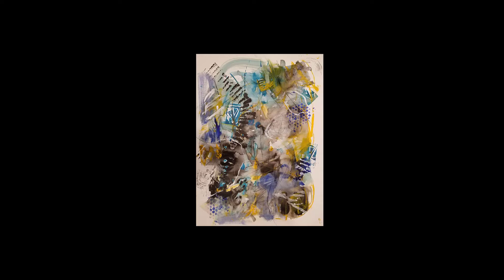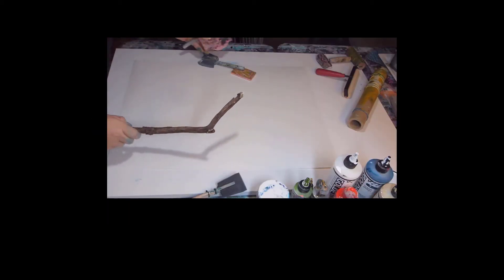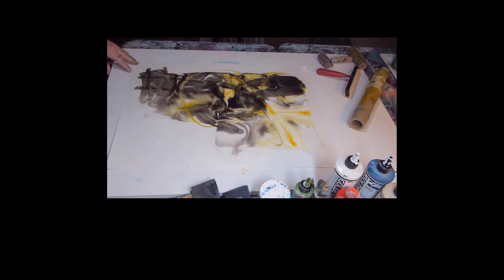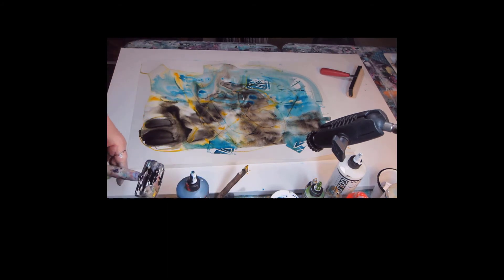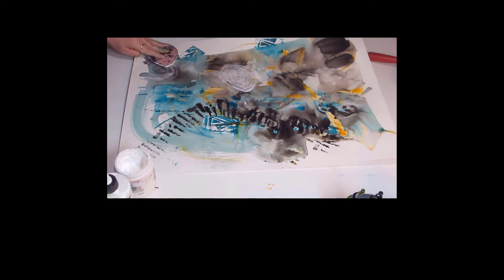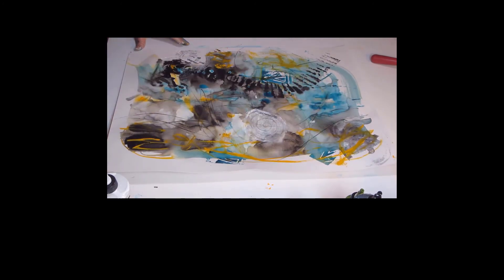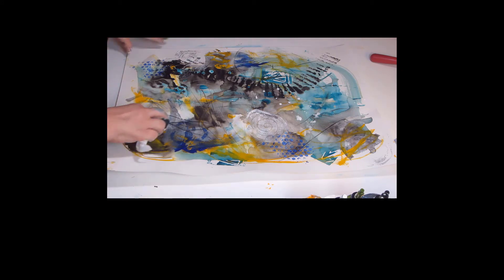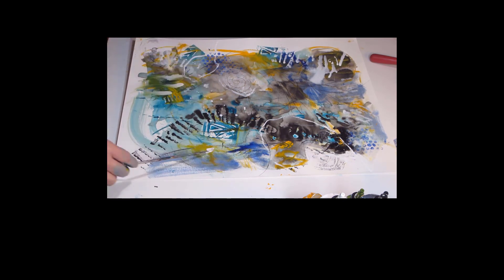Abstract Painting Created with ALL HANDMADE Tools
In this video I create a painting I completed during a challenge.  The painting was done within a time frame.  I use only hand made tools in this painting.  By removing any fear of the end painting, I felt free to create.

I use Golden's paints.  Black High Flow, Golden's Fluid Acrylic Titanium White and other colors I love.  My paper is Canson 18" x 24" Watercolor 140 IL